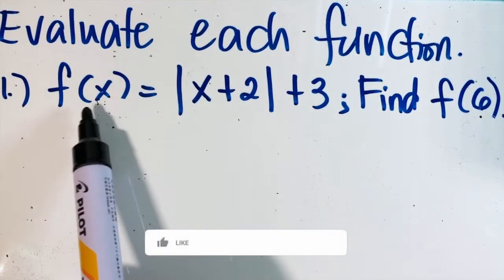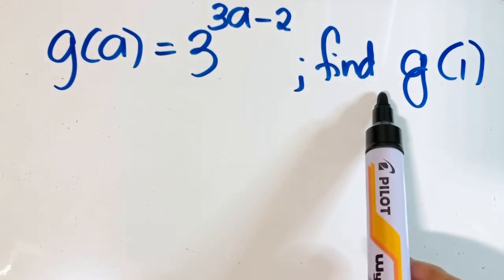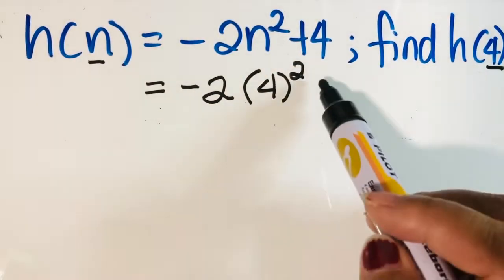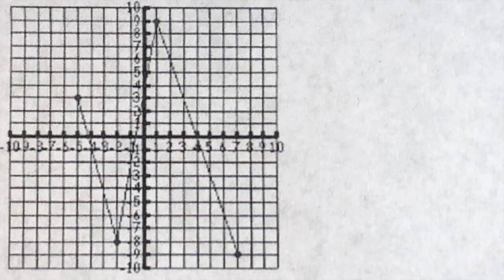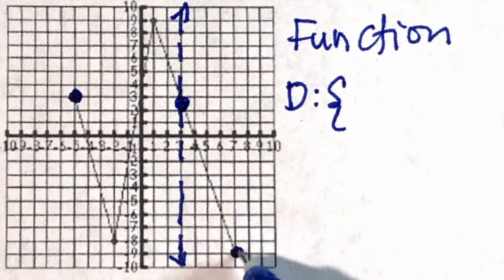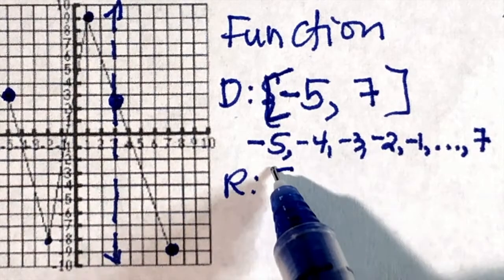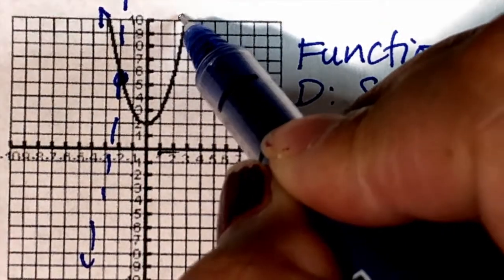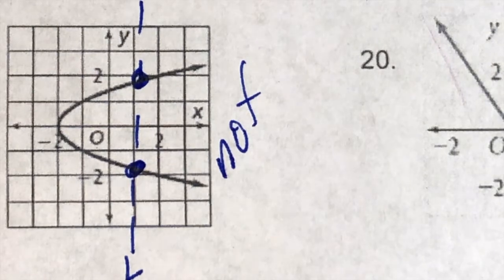Evaluate Functions, Vertical Line Test, Domain and Range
This video shows how to evaluate functions. Also, explains how to use the vertical line test to determine if a graph or curve is a function when it crosses or intersects at exactly one point.  In addition, this video discusses the domain and range of functions from a graph.